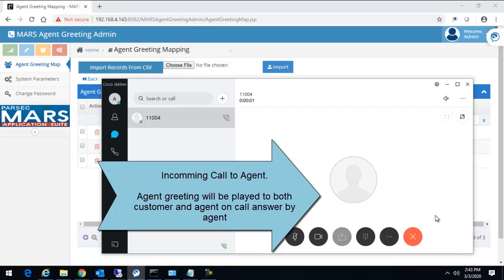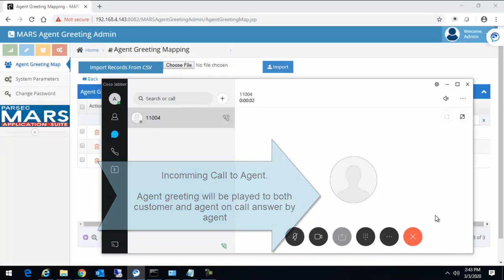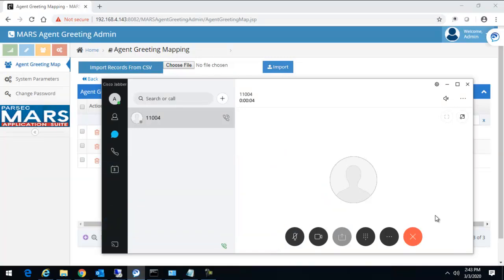Play Recording Announcement or any greeting message for Inbound and Outbound calls in Cisco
MARS Agent Greeting application for Cisco CUCM / UCCX / UCCE / PCCE can welcome the caller, identify the agent, and include other useful contextual information.
Play out a call recording announcement. If the call is being recorded by any call recording application then the "Recording announcement" played out by Parsec's application will be present in the call recording file.
Play a Message for Inbound and Outbound calls in Cisco.
With MARS Agent Greeting, each caller can receive a clear, well-paced introduction.
The application saves the agent, from having to repeat the same introductory phrase for each call.
Application can be used to inform customers callers that the call will be recorded as per company policy.
Application works for both inbound calls and outbound calls.
It also gives the agent time to review desktop software screen pop while the greeting plays.

The application integrates with Cisco CUCM.
The application plays out a prerecorded greeting audio file to incoming calls landing on Cisco phone DN configured in the application.
The greeting file is played out on call connect ( i.e. when user/agent answers the incoming call on Cisco phone)
Application can be configured to play the greeting message for both inbound and outbound calls.

Along with other Cisco IP Phones the application supports Cisco Jabber Clients also.

Prerecorded Message for Inbound and Outbound calls in Cisco
Play a message for inbound calls to the caller and for outbound to the callee in Cisco
Automated greeting for Inbound and Outbound calls in Cisco
Play a greeting for Inbound and Outbound calls in Cisco
Play an announcement at the start of each call, alerting both parties that their call is being recorded
Agent greeting for Inbound and Outbound calls in Cisco
Play a greeting for Inbound calls after the agent answers the call in Cisco
Play a prompt for outbound calls before the agent talks to the customer
Inbound and outbound call recording announcements
Plays a tone message at that the start of a call
Audio message for incoming and outbound calls